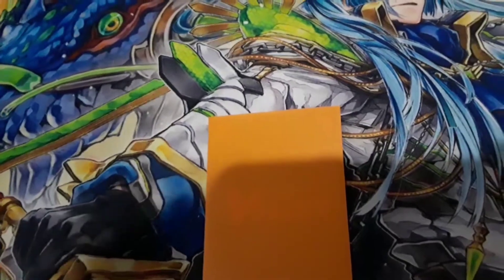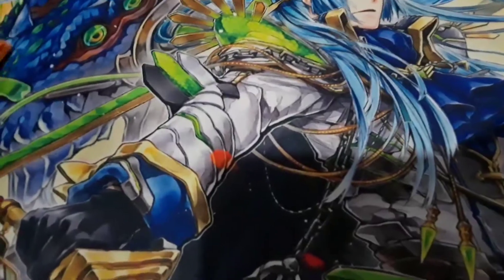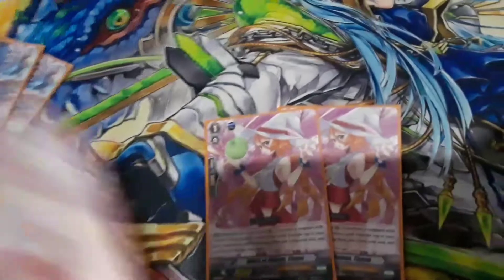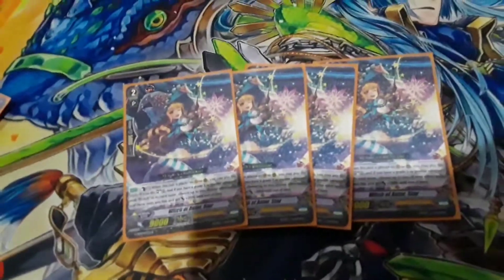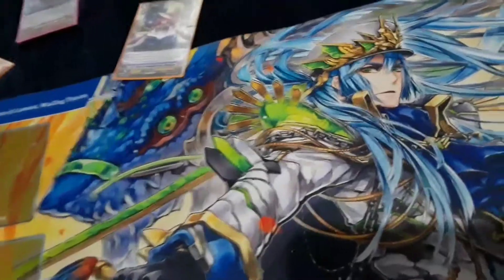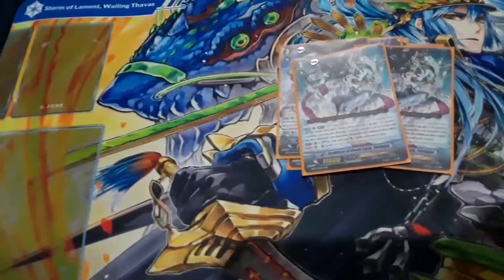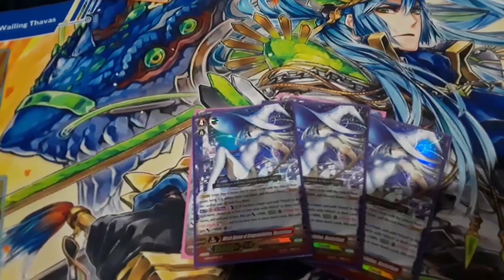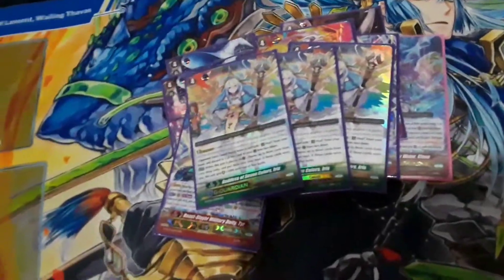Genesis Witch Deck Profile 2017!!!! (Budget)!!! Channel Update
Hi everyone TeamNoSkill here bringing you another budget deck profile! I hope you all enjoy and like i said in the video, im sorry for the lack of videos and ill be doing my best to upload more!!